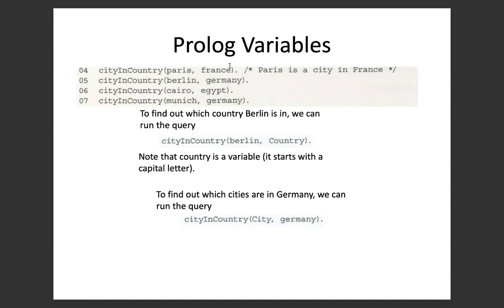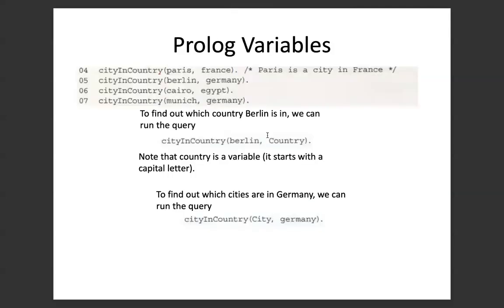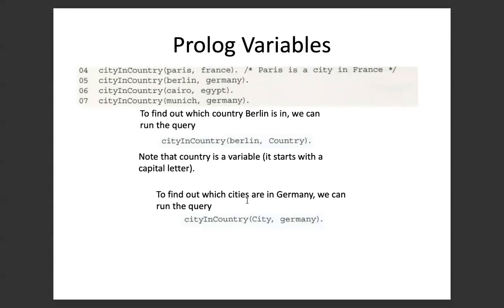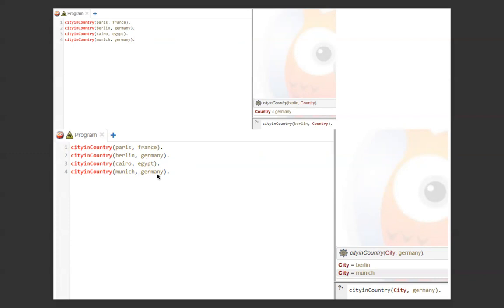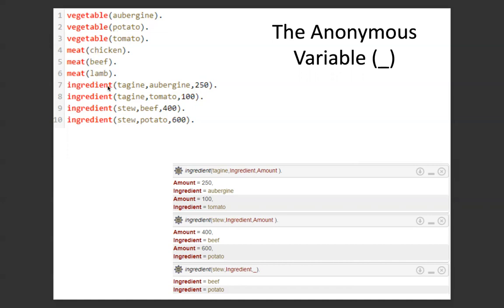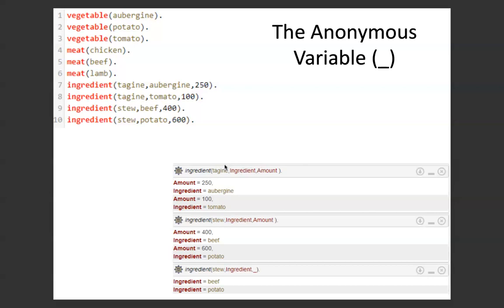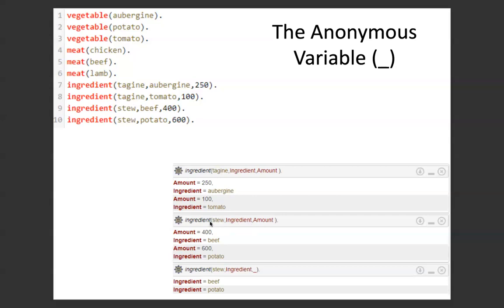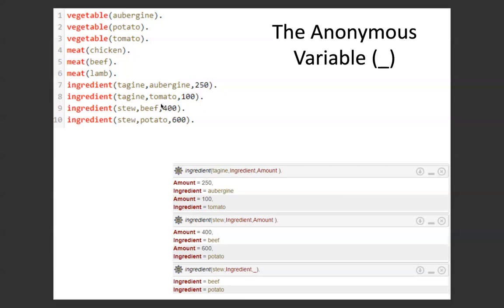Unit 29 Declarative pt2